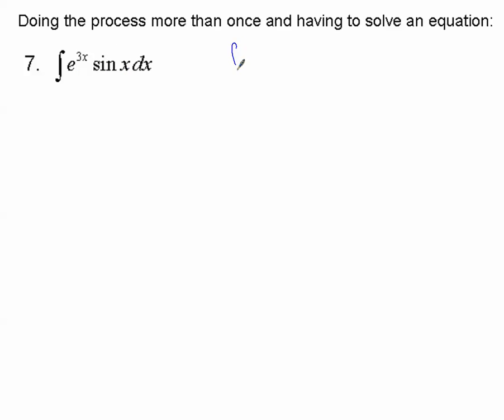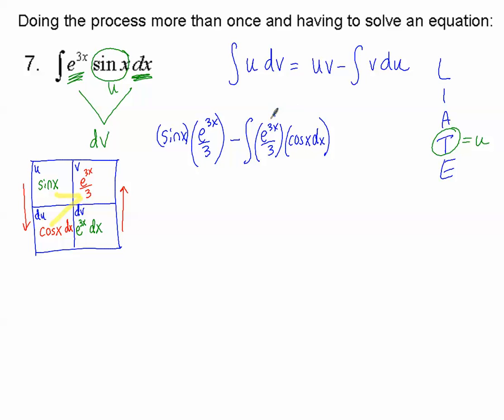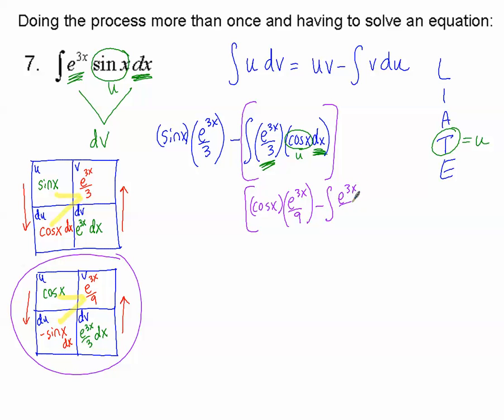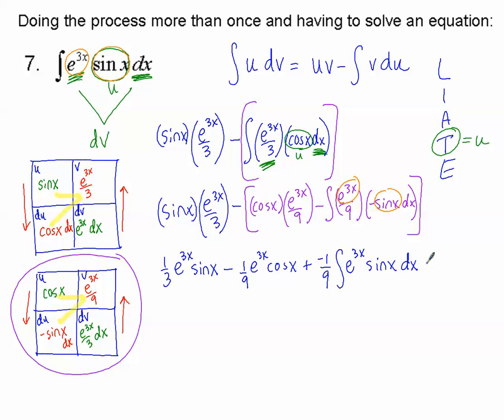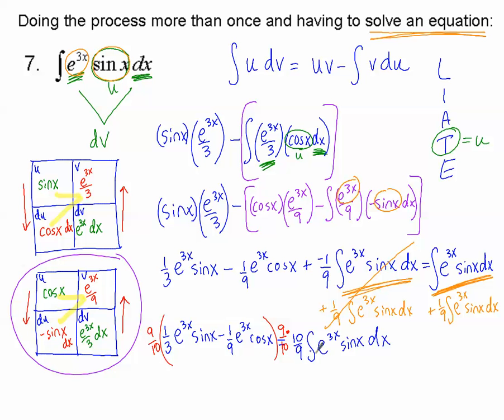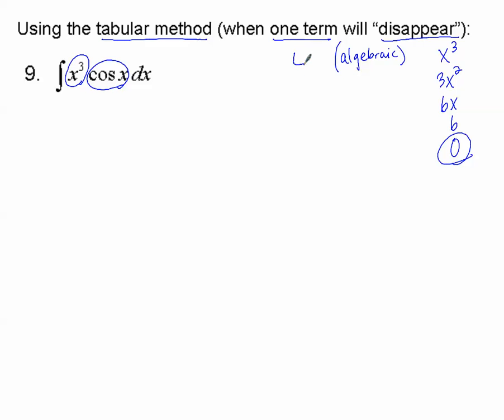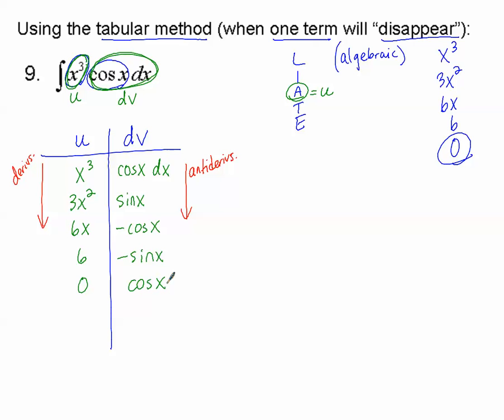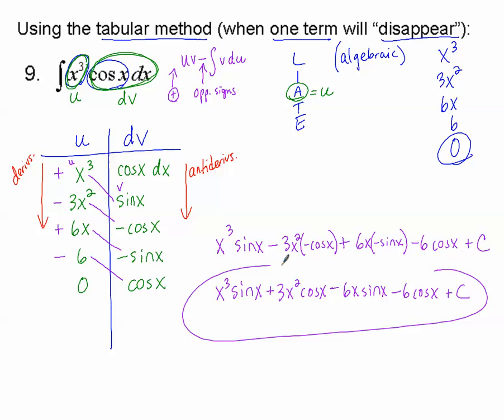Integration by Parts Part 2